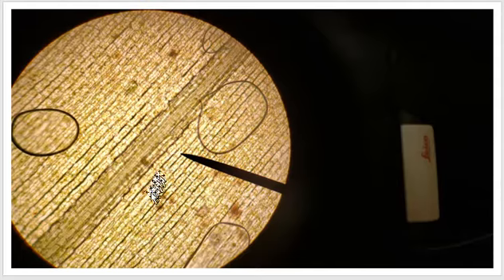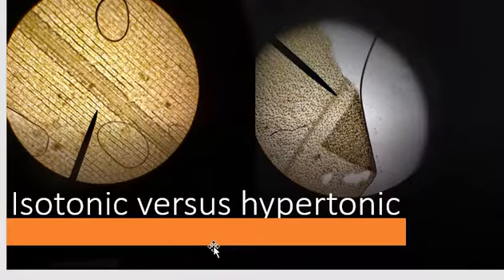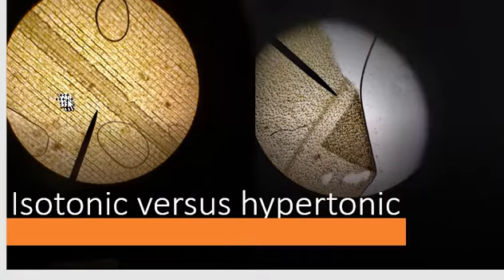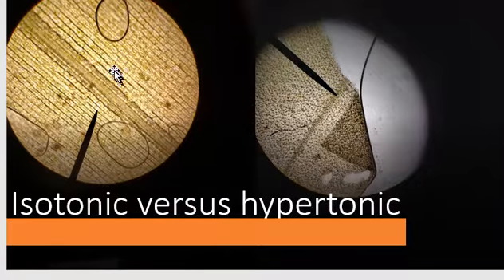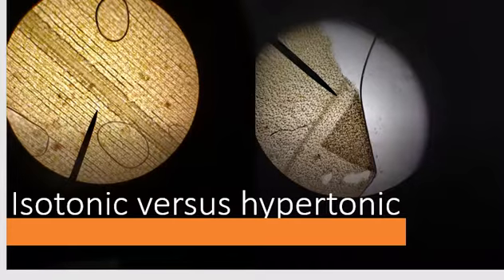Isotonic versus hypertonic elodea anacharis aquatic plant microscopy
Thanks Gabby, Kayla and Hunter in the Thur 1:30 pm PB1 lab